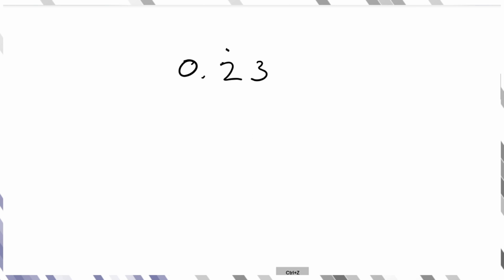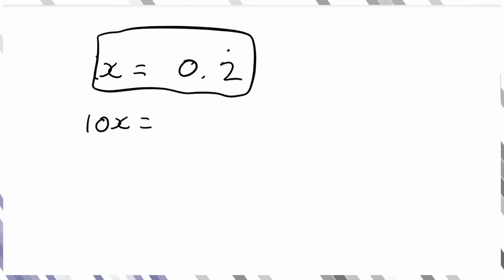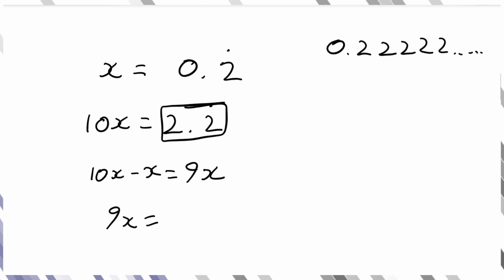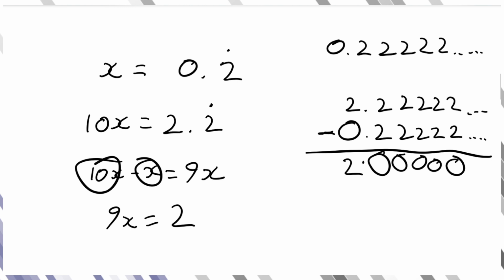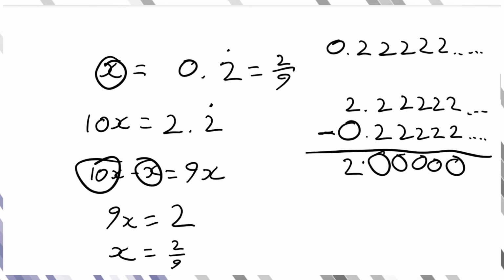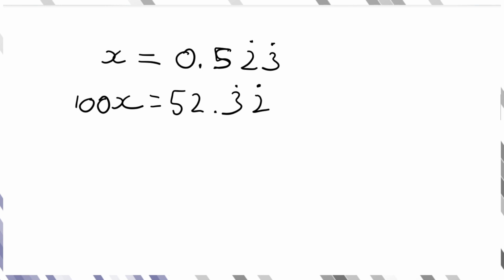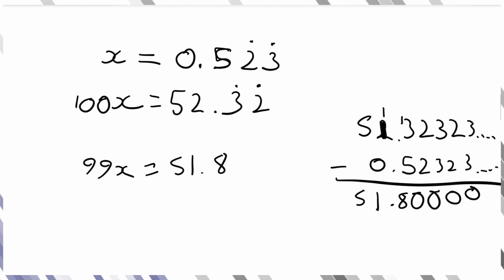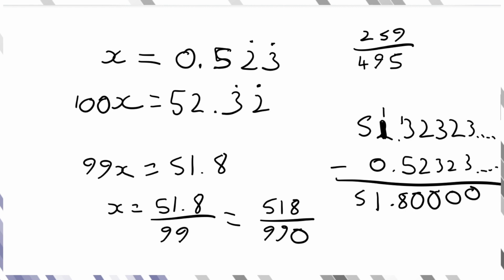Recurring Decimals to Fractions